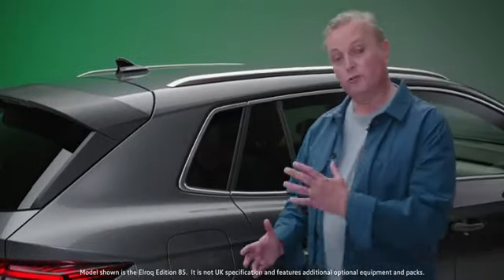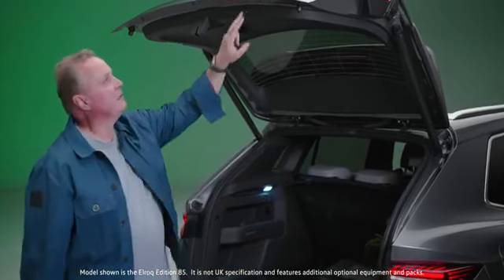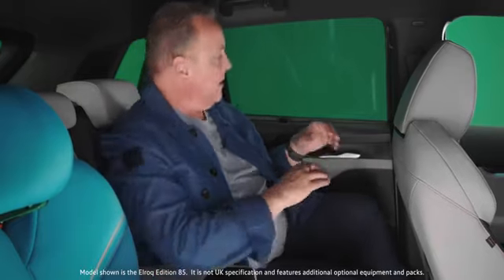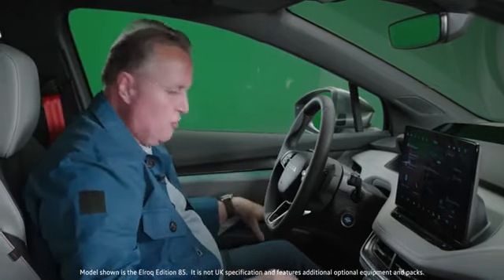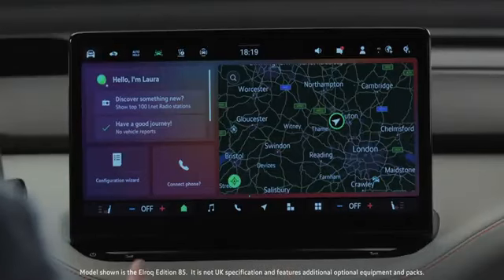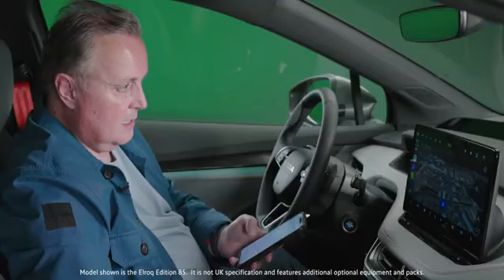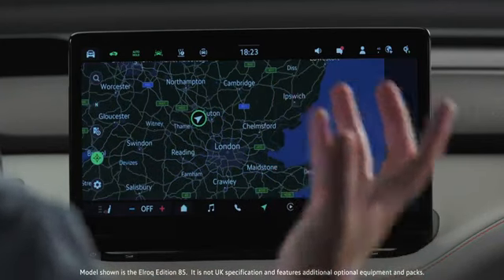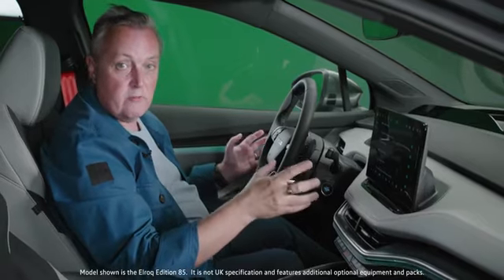The New Škoda Elroq | Mon Motors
Love the new all-electric Škoda Elroq but want to know more about it? Steve Fowler is here to you a personal tour of his favourite features and answer all those important questions, like can you fit in all your luggage and programme the sat-nav to take you on your next adventure?

The Elroq Edition 85 shown is not UK specification and features additional optional packs and equipment.